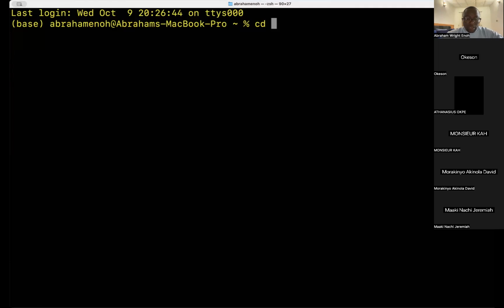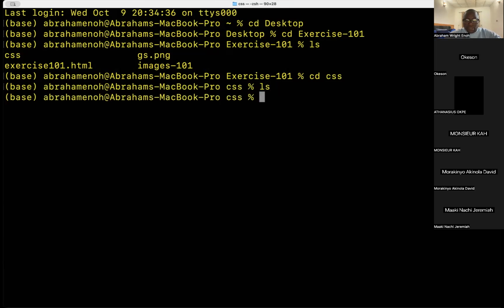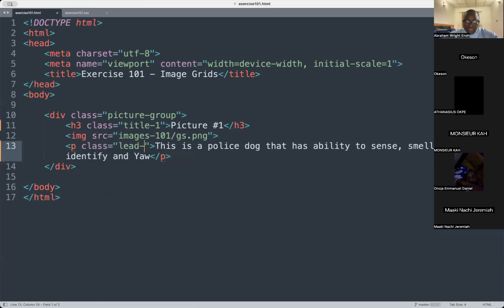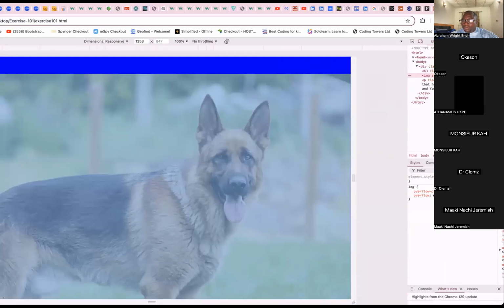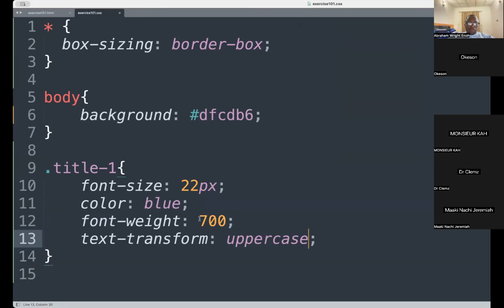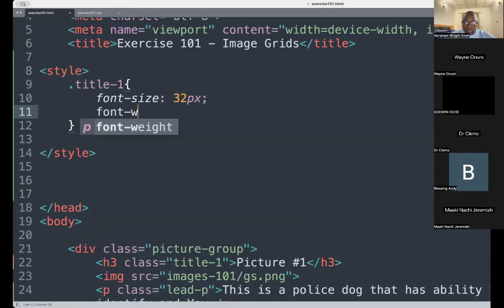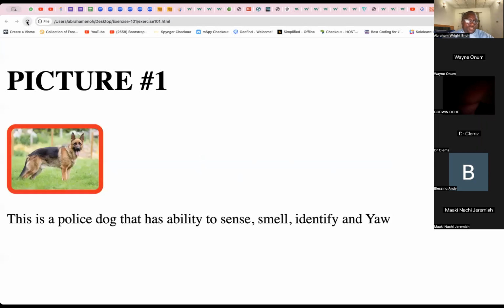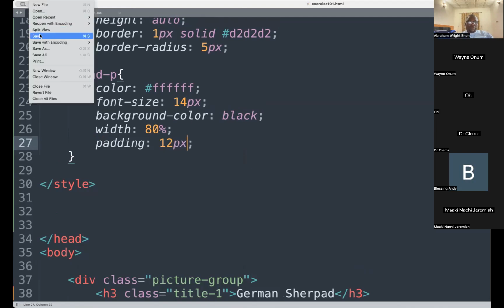Web Fundamentals Course Week2 Day2 Part 3